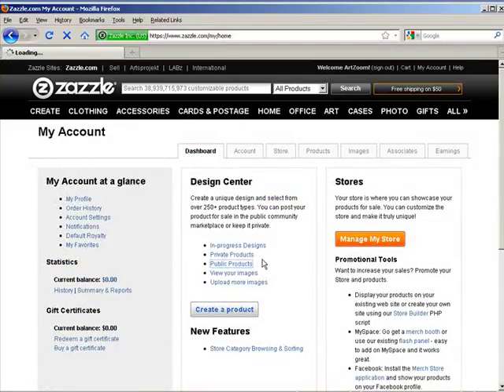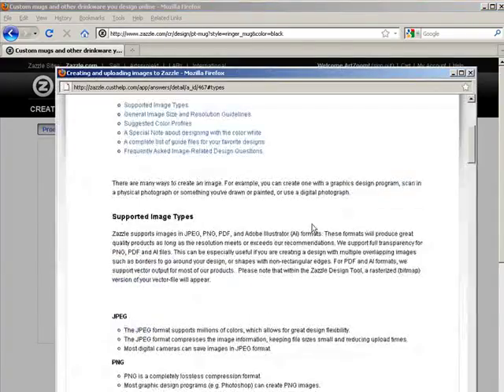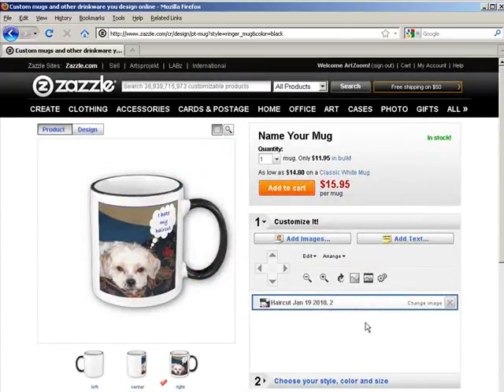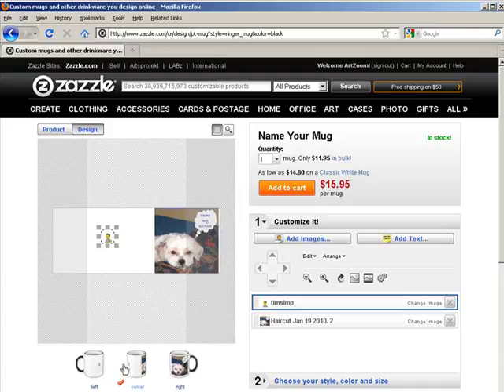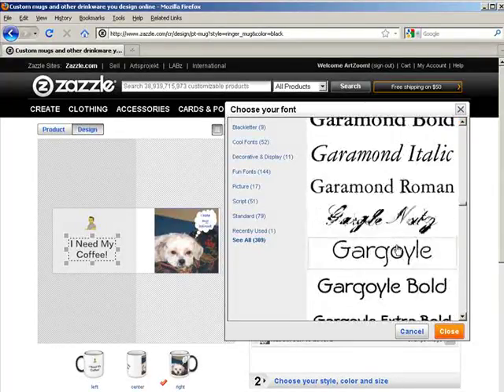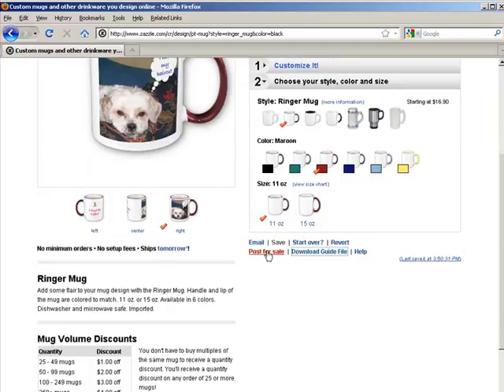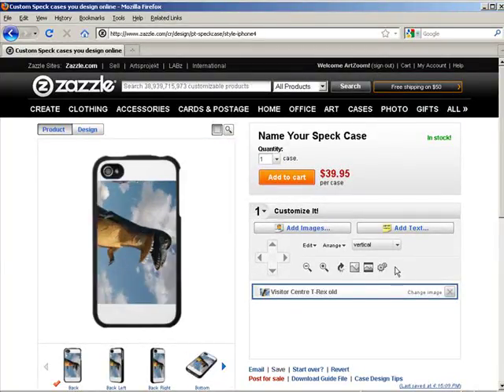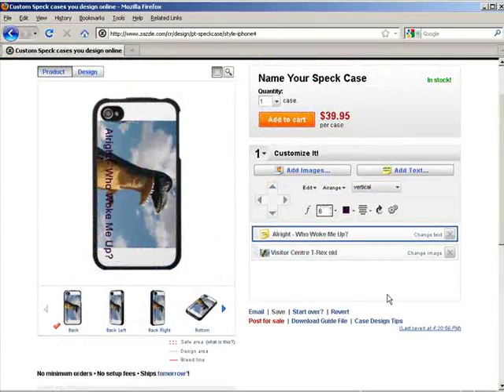How To Make A Profit From Zazzle-create products